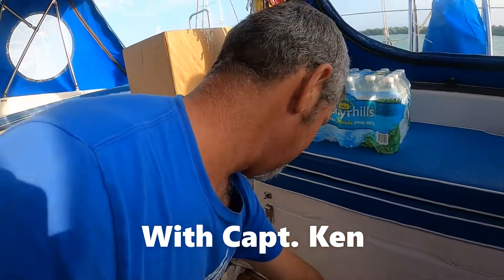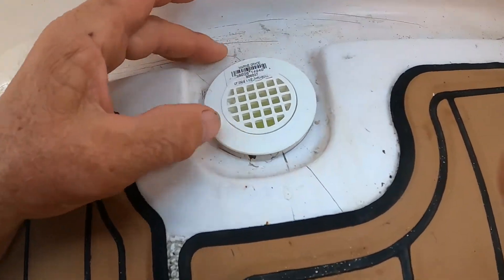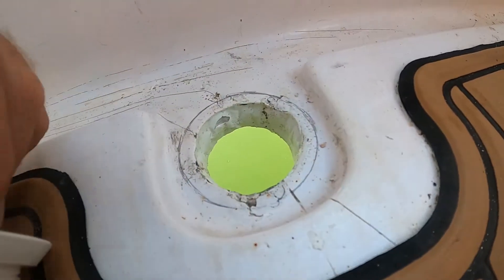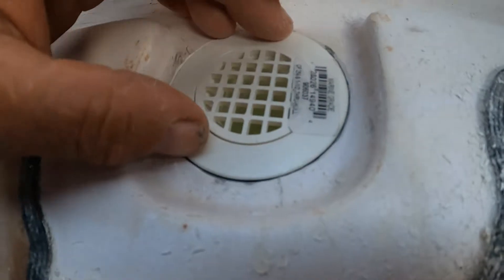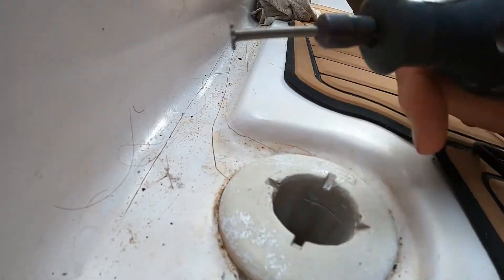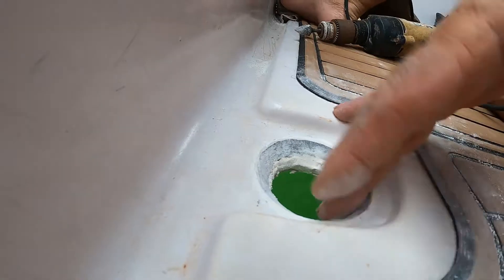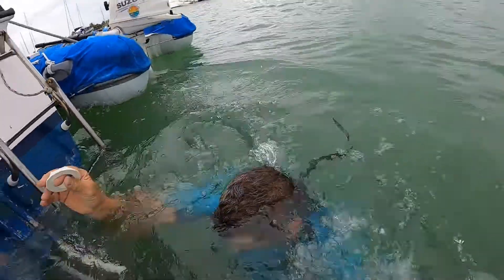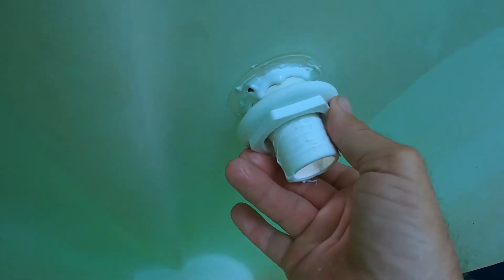Cockpit drain replacement on a Gemini 3200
We fix a troublesome leak by replacing our cockpit drains. We replace through hull fittings used as drains and installing actual drain fittings.